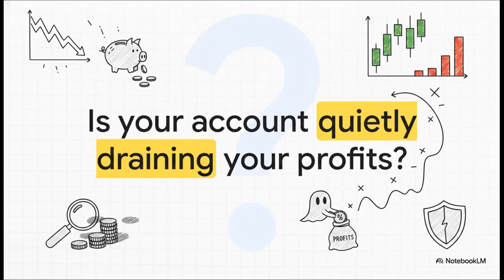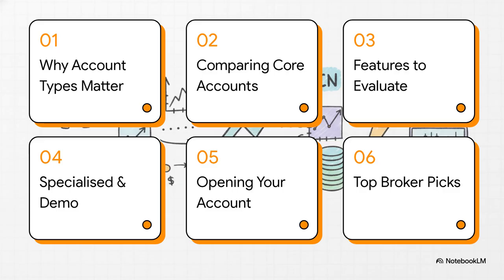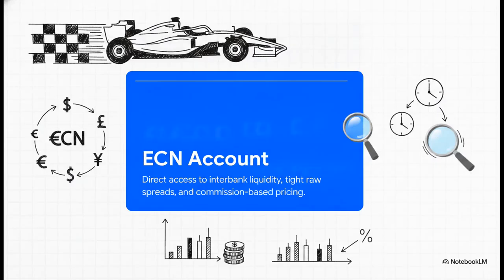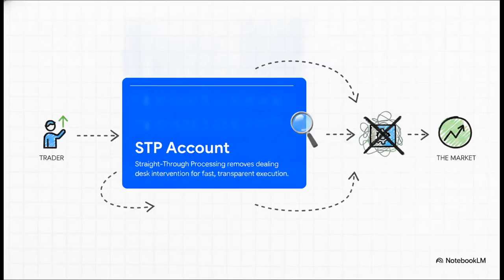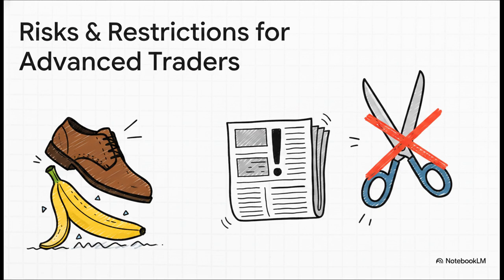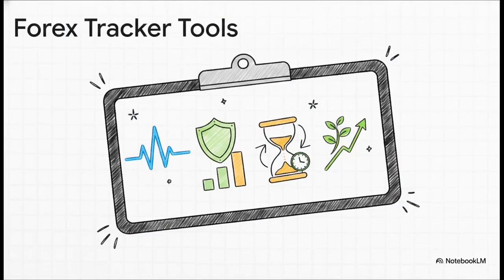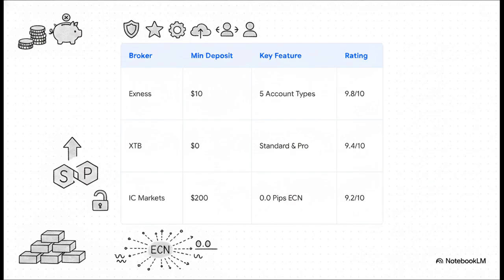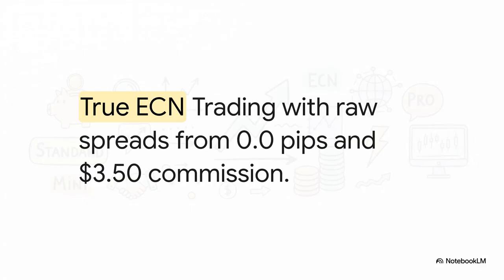Forex Broker Account Types | forexaccount.live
Hello Viewers,

Complete Guide to Forex Account Types
Everything you need to know — from beginner micro accounts to professional ECN trading setups.The forex market is one of the most dynamic and liquid financial markets in the world, and choosing the right broker account type is the foundation of successful trading. Understanding how different accounts function, how they affect performance, and how to select the most suitable option based on your goals is absolutely essential.
In this comprehensive guide, we explore every essential detail about forex broker accounts to help you make informed decisions and maximize trading efficiency.